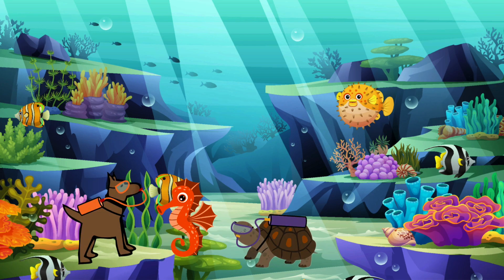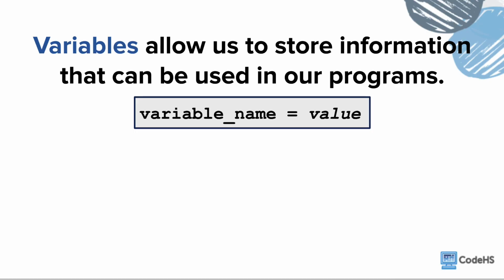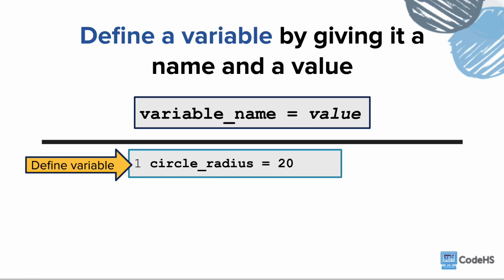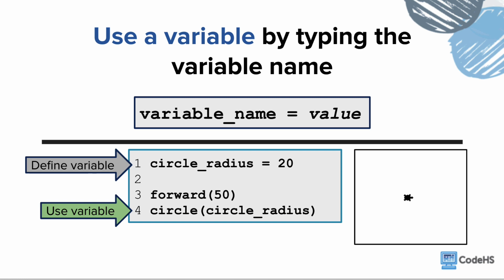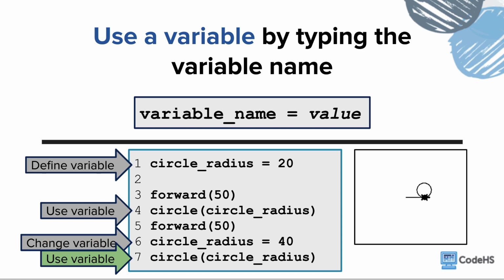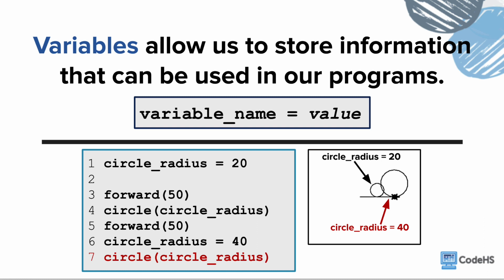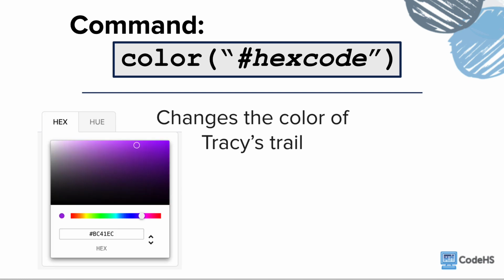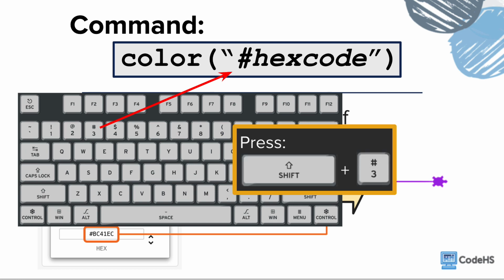Making Friends Under the Sea- Tracy Adventures 1